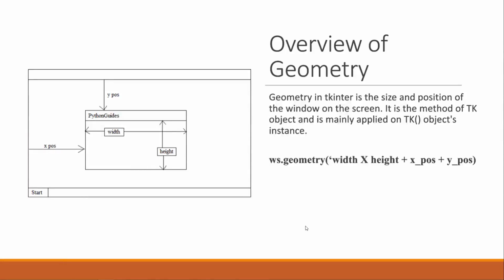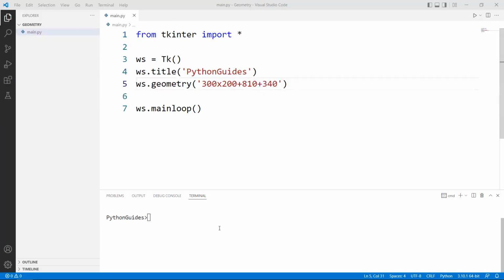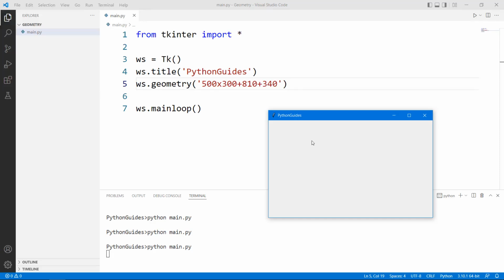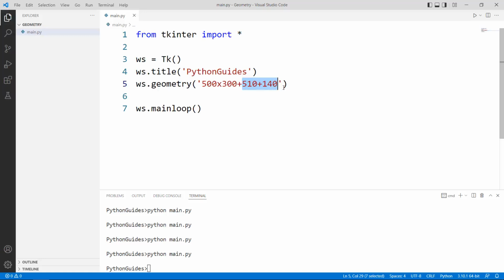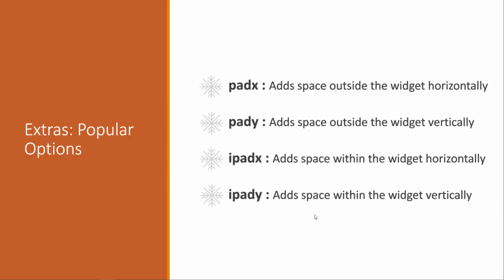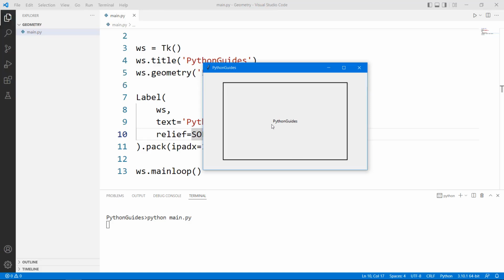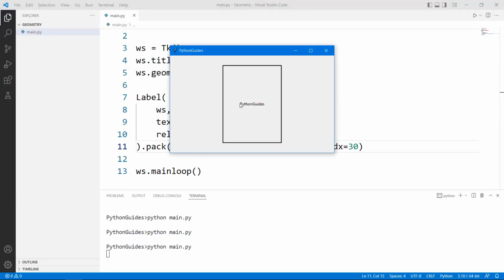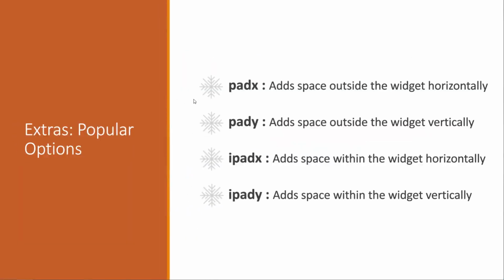Tkinter Tutorial For Beginners - Python Tkinter Geometry Manager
Learn Python Tkinter Geometry Manager and understand how to control the position and layout of widgets in your GUI applications. In this tutorial, you'll learn the three main Tkinter geometry managers—pack(), grid(), and place()—with practical examples.